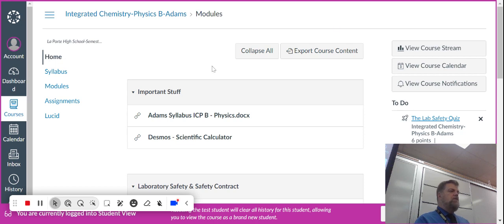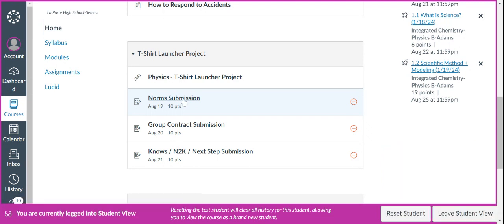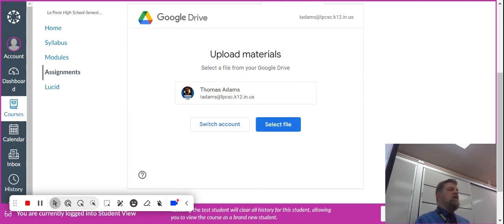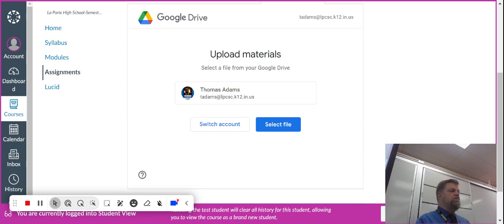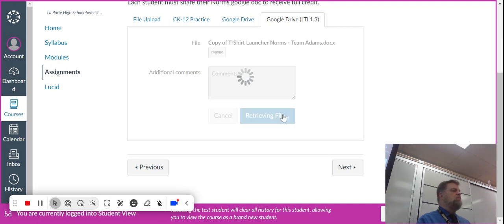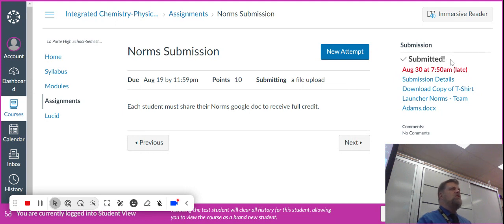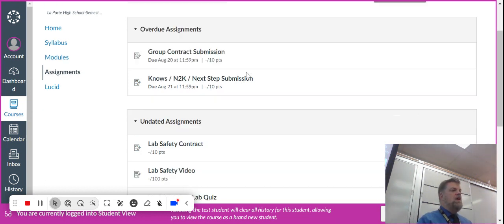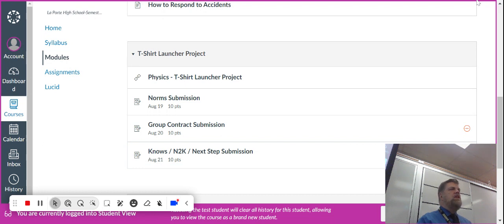How to submit Google Docs / Sheets as an Assignment in Canvas